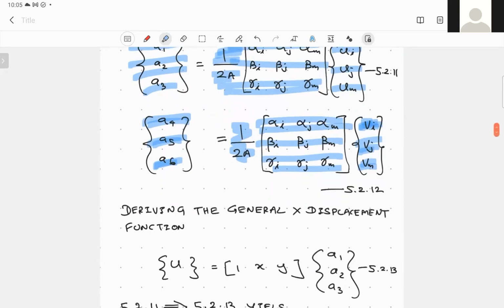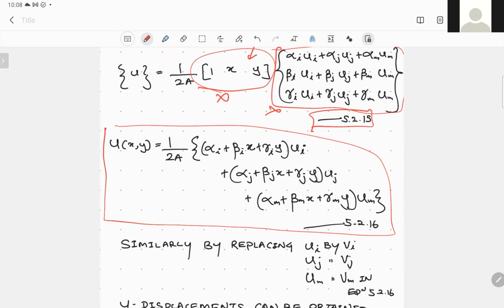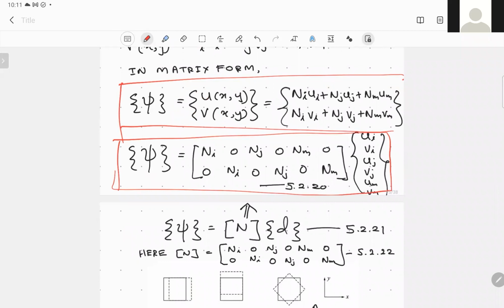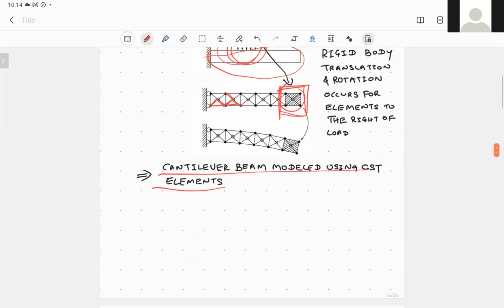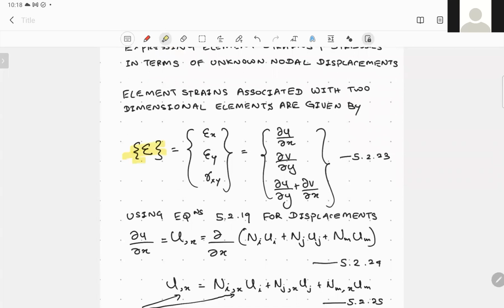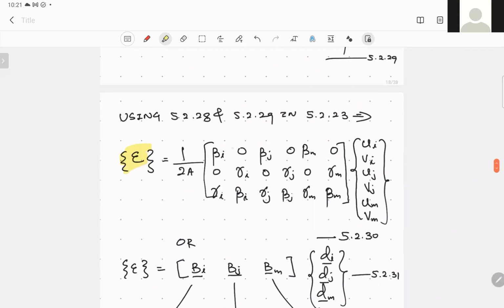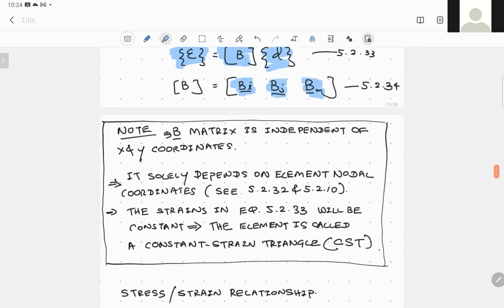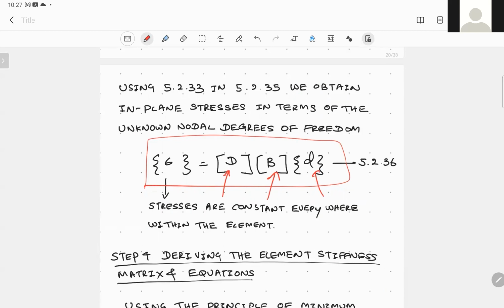Development of Plane Stress & Plane Strain Stiffness Equations part 3